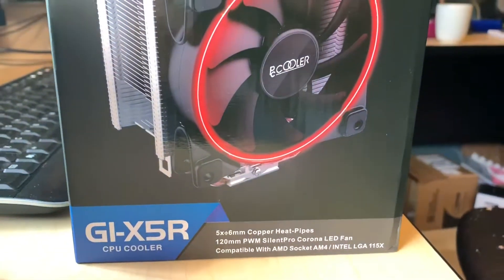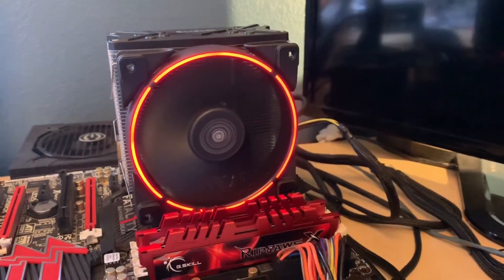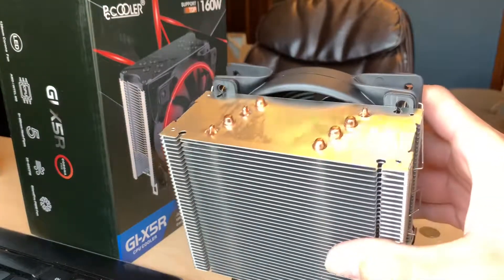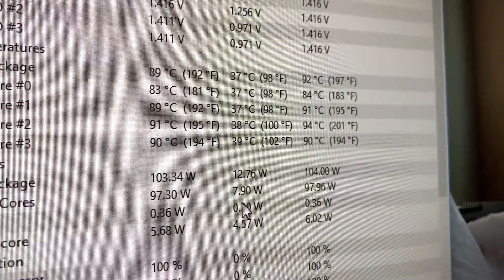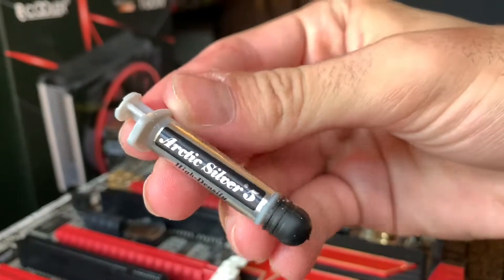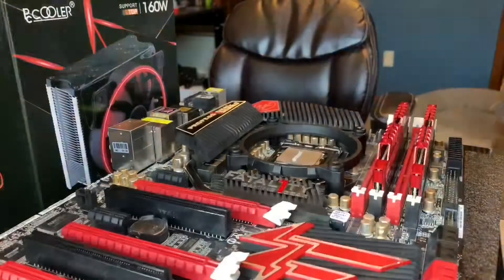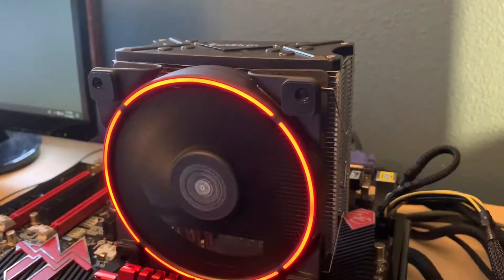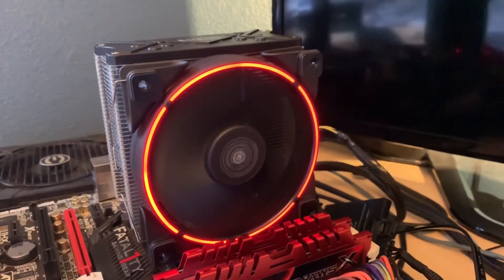PCCOOLER GI-X5R — Cheap, but is it any good?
With a 160W tdp rating this cooler seems a bit optimistic... I recently picked this up for about $16 on sale ($23 normally) and decided to check it out and see if it had any overclocking potential. Well sort of,  but would suggest spending you hard earned money elsewhere if you plan on doing so.